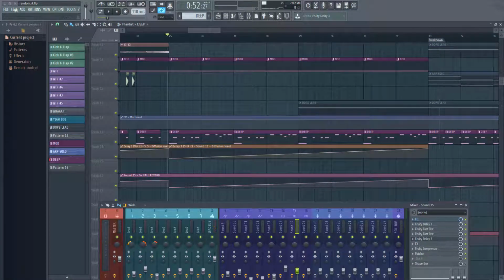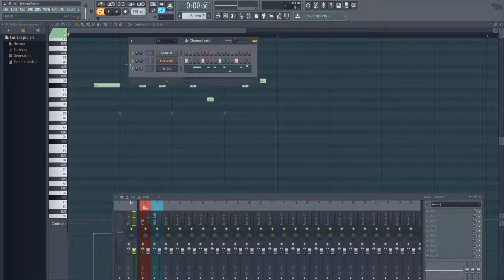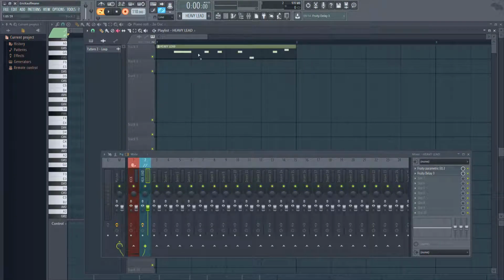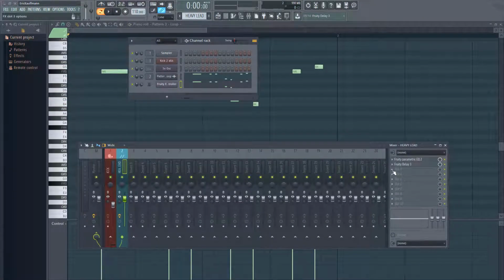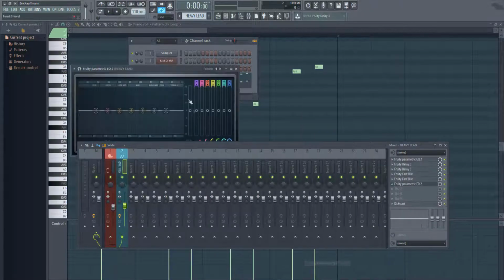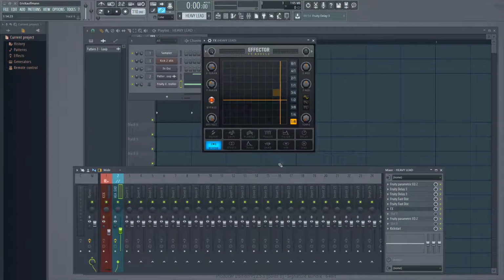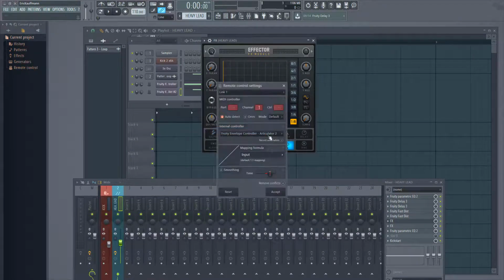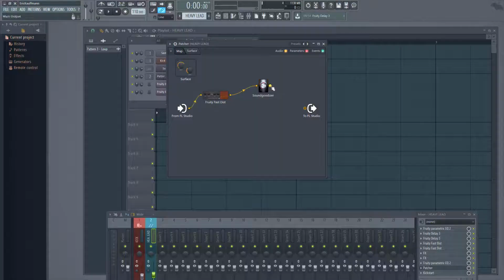How to treat electronic kick | music production | Academy Fm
music production lesson